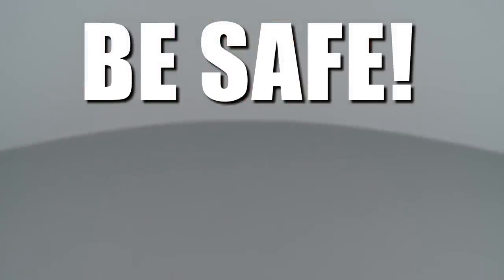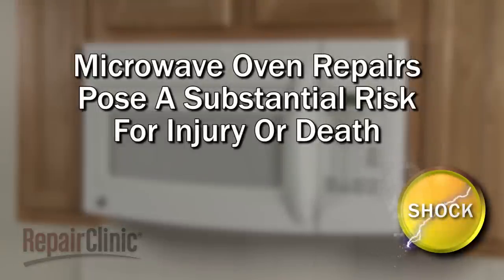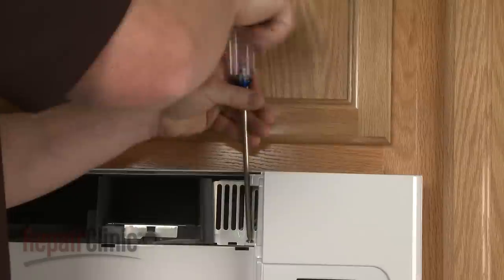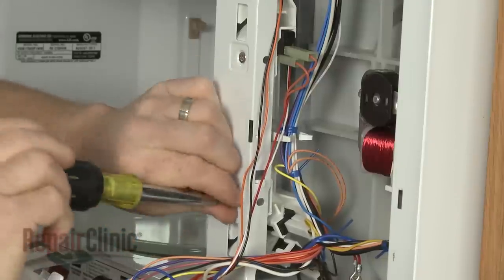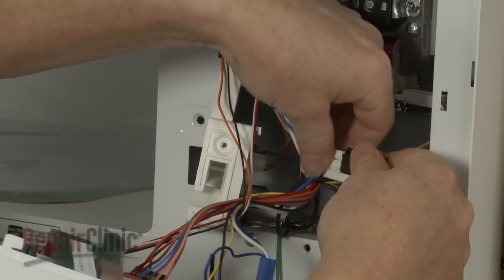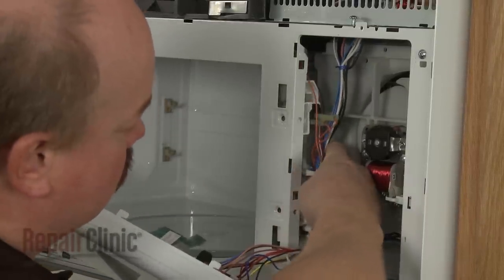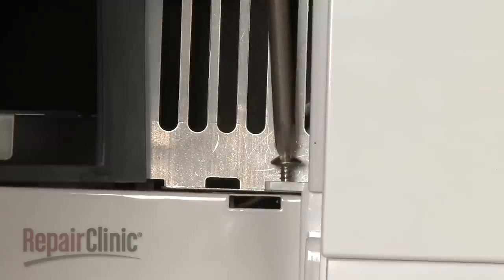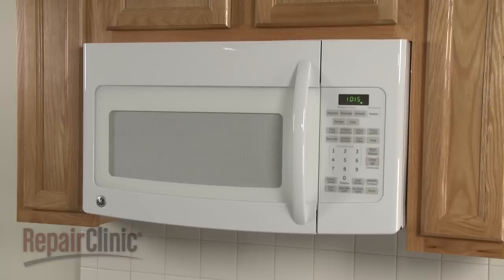GE Microwave Won't Heat? Replace Door Switch, Middle WB24X830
This video provides step-by-step instructions for replacing the middle door switch on GE microwaves. The most common reason for replacing the switch is if the microwave won’t turn on or won't heat.

Additional microwave repair, troubleshooting tips, help finding your model number, and part replacement videos

All of the information in this door switch replacement video is applicable to the following brands: GE, Hotpoint, RCA, Kenmore

Tools used: multi-screwdriver, Phillips head bit, T15 Torx bit, flat-head bit